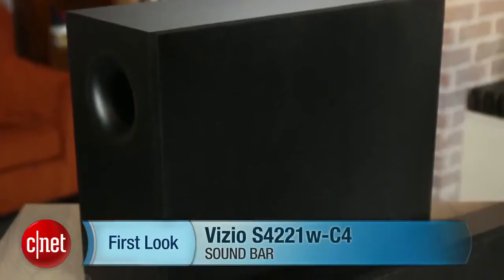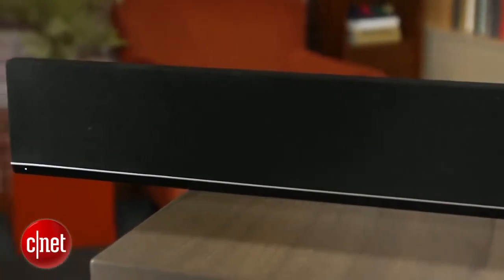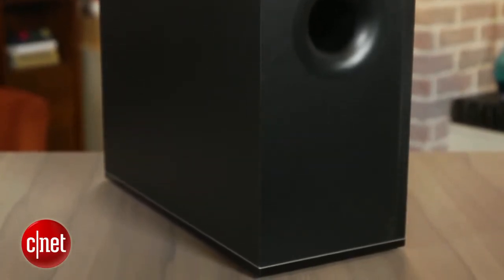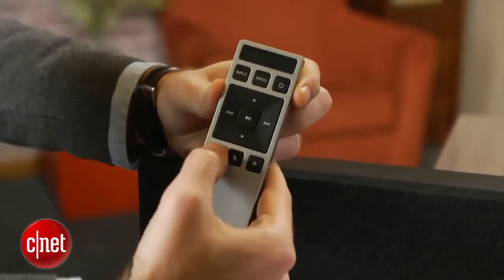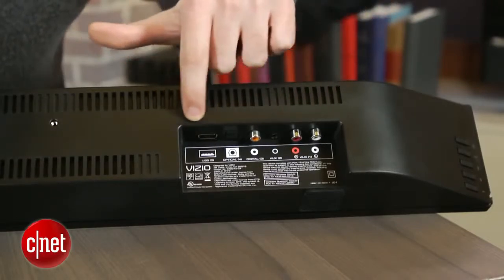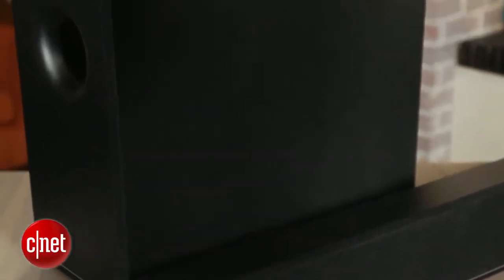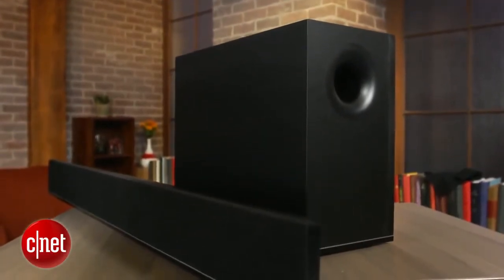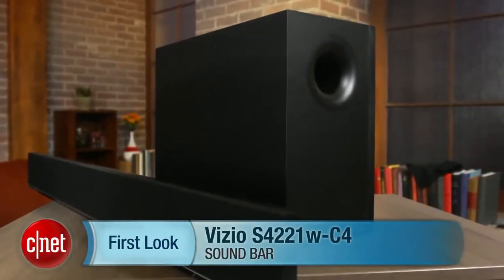Vizio S4221w C4 An excellent budget sound bar if it fits